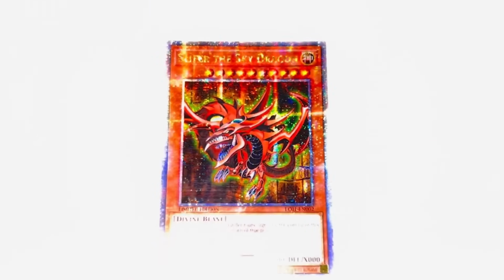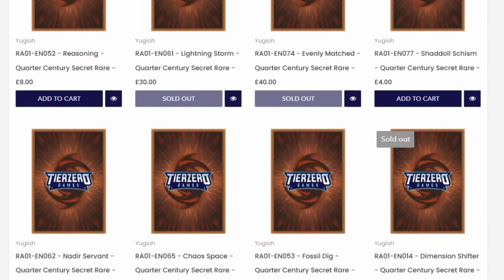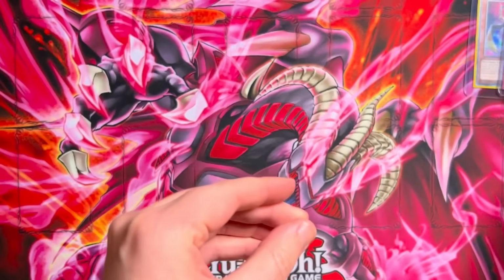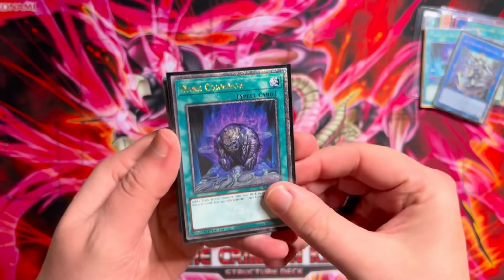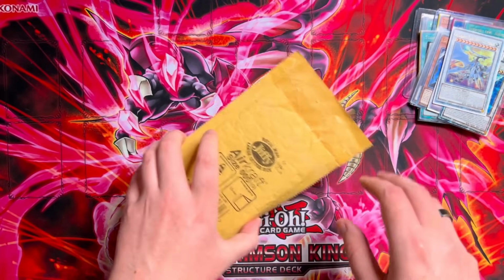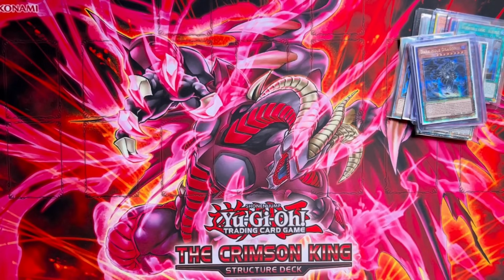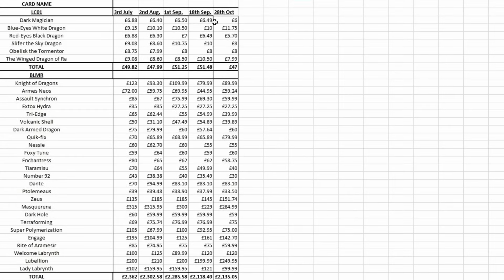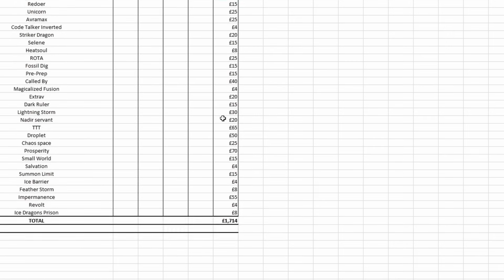I CAN'T KEEP UP (#5)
Yu-Gi-Oh! got a special new rarity and I want to collect them ALL. Only issue is there's going to be WELL over 150 of them, and a lot of them are going to be hard to get... How are we gonna manage this?